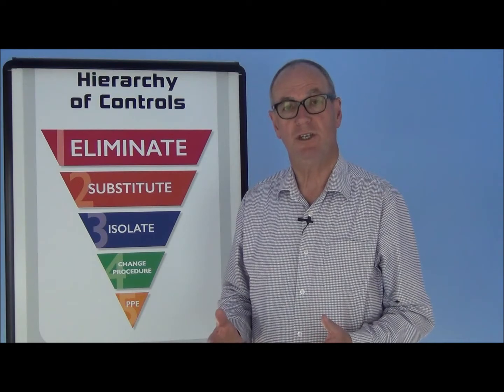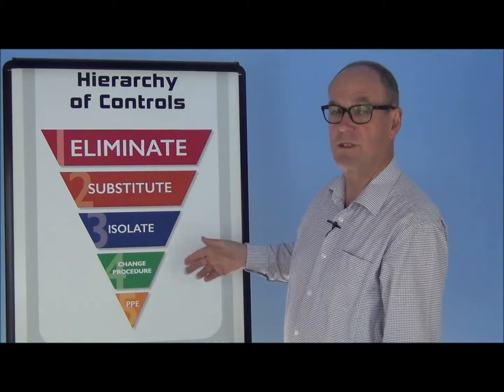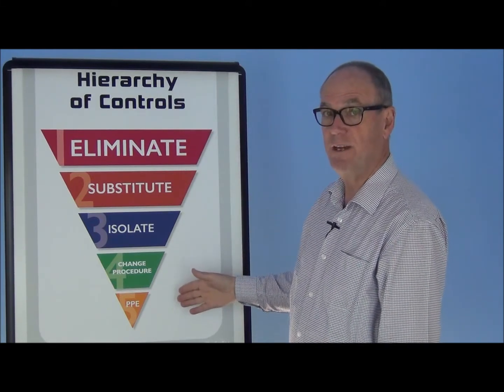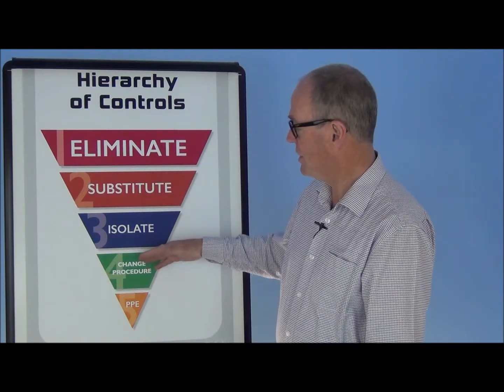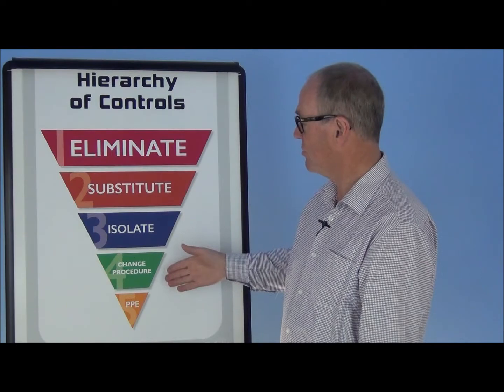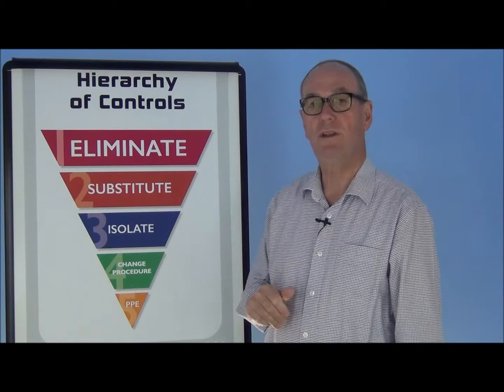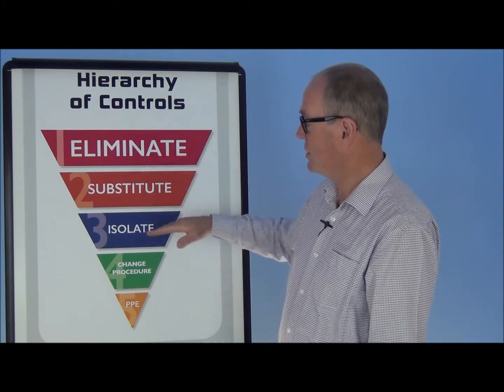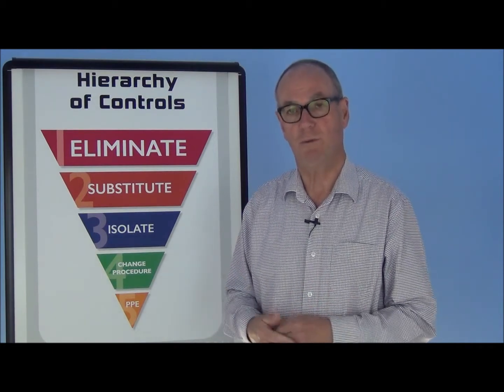Part 6a Understanding How to Choose Controls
Instructions for Safety Work Kits members on using their Safety Work Kit to address on-site, and other, health and safety responsibilities.